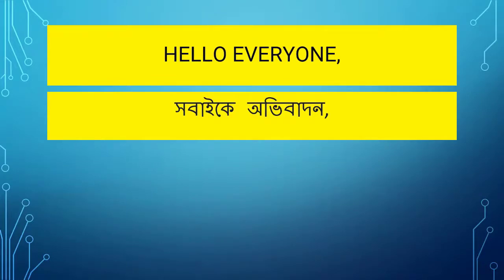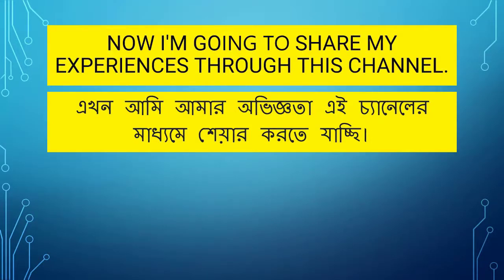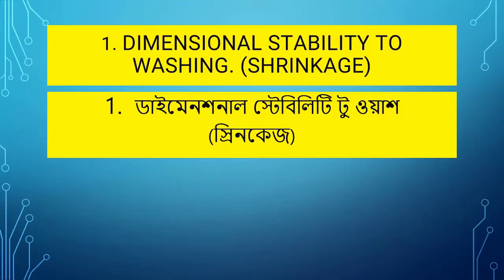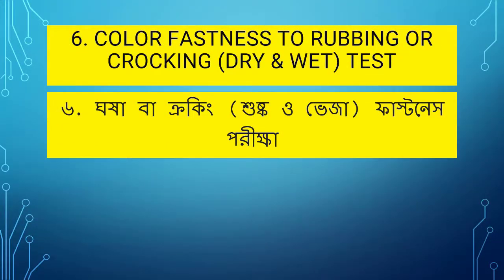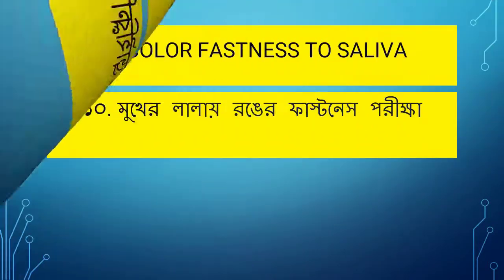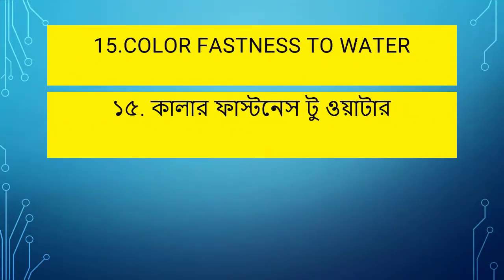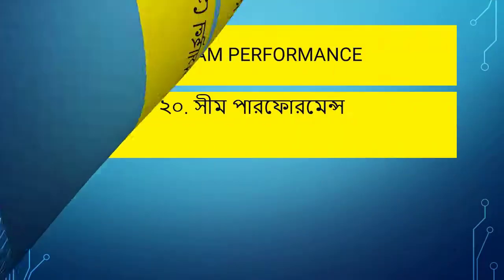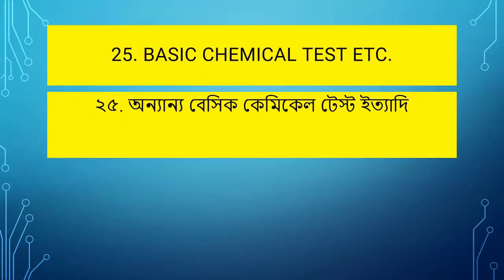Textile Fabrics & Garments Test Method Training Course-Bangla-ISO & AATCC-ফেব্রিক্স এবং গার্মেন্টস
Hi there,
এখানে আপনারা টেক্সটাইল ফেব্রিক্স এবং গার্মেন্টস এর প্রায় সকল টেস্ট এর ভিডিও পাবেন,  যা বাংলা এবং ইংরেজি দুটি ভাষায় সাবলীলভাবে বুঝানো হয়েছে।
So চ্যানেলটি সাবসক্রাইব করে আমাদের পাশেই থাকুন।
ধন্যবাদ